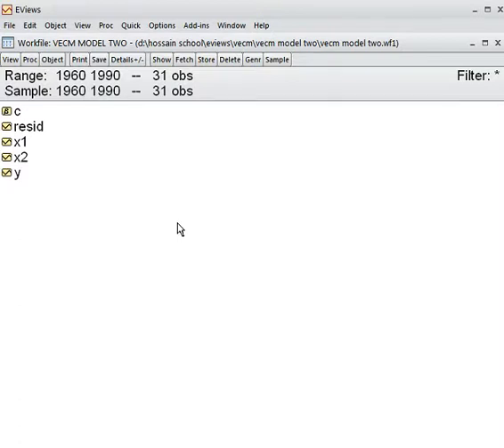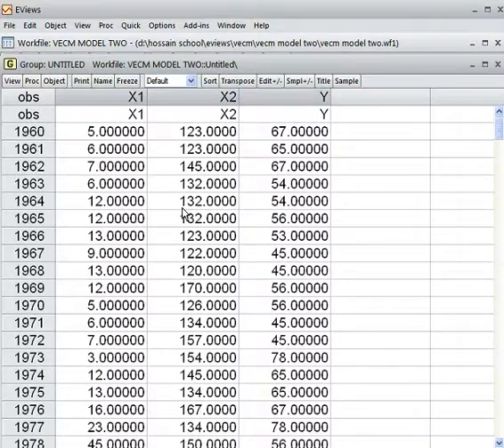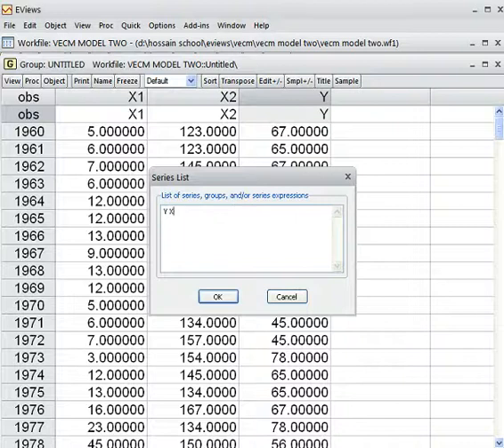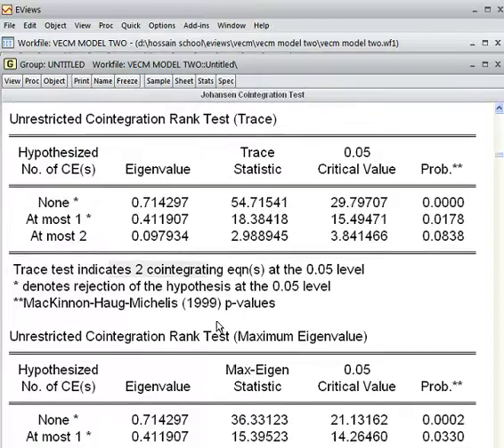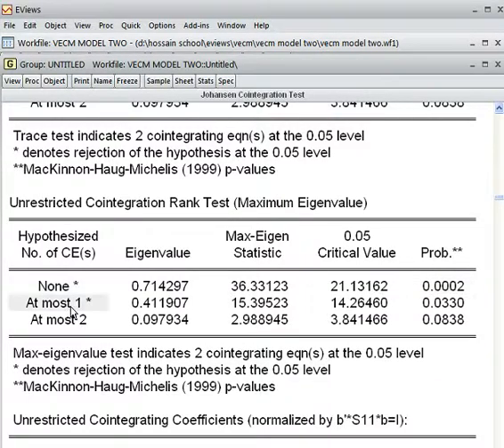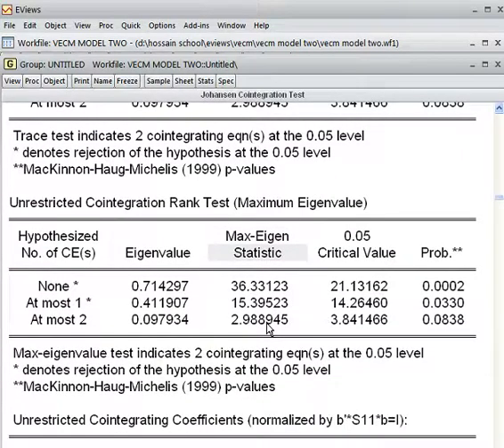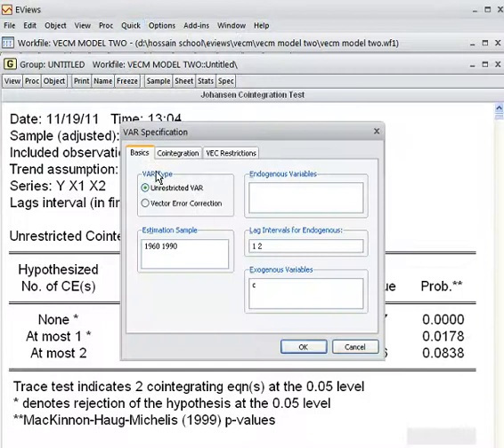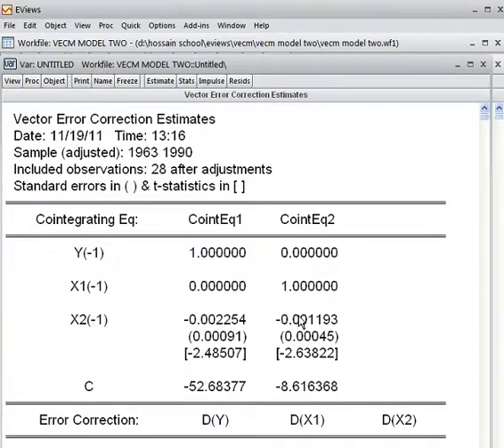VECM. Model Four. Part 1 of 2. EVIEWS